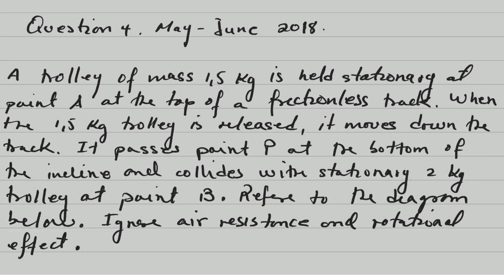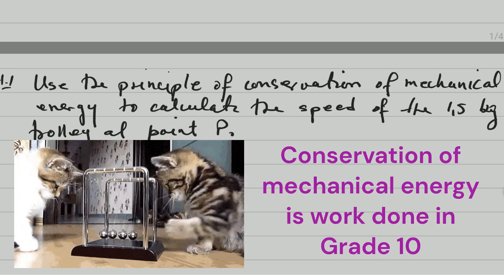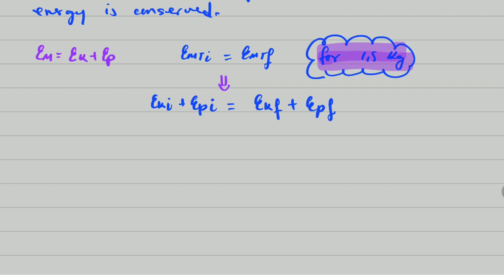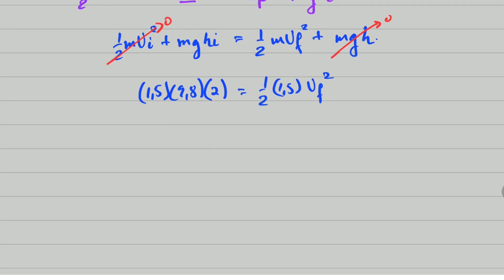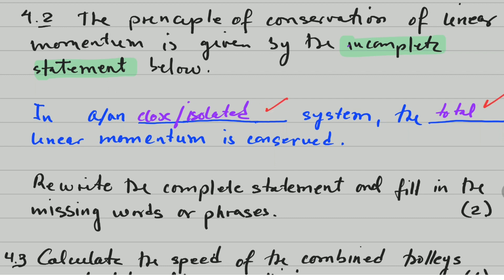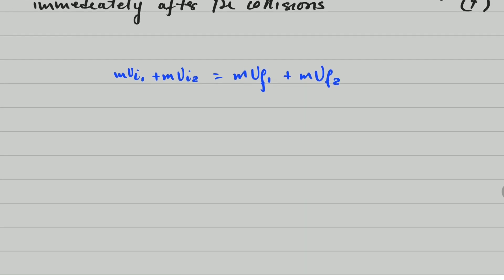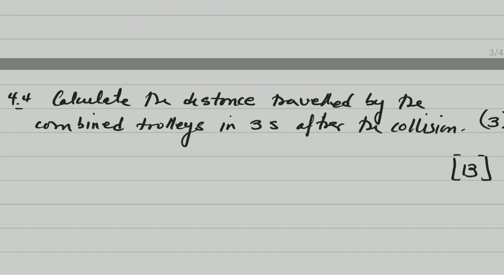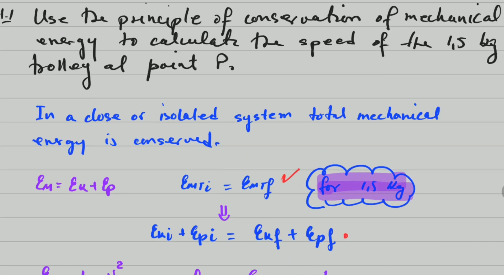Question on conservation of momentum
In this video you will practice the LAW OF CONSERVATION OF MOMENTUM  but you will also recall the Law of conservation of Mechanical Energy done in lower grades but examinable in Grade 12.
This was the question on May-June 2018 exam.

QUETION:
A trolley of mass 1,5 kg is held stationary at point A at the top of a FRICTIONLESS TRACK. When the 1,5 kg trolley is released, it moves down the truck. It passes point P at the bottom of the incline and collides with stationary 2 kg trolley at point B. Ignore air resistance and rotational effect.
(See the picture in the video)
1.1 Used the PRINCIPLE OF CONSERVATION OF MECHANICAL ENERGY to calculate the speed of the 1,5 kg trolly at point P.
1.2 When the two trolleys collide, they stick together and continues moving with constant velocity.
Complete the incomplete statement:
In a/an __________ system, the ______________ linear momentum is conserved.
1.3 Calculate the speed of the combine trolleys immediately after the collision.
1.4 Calculate the distance travelled by the combine trolleys in 3 s after the collision.